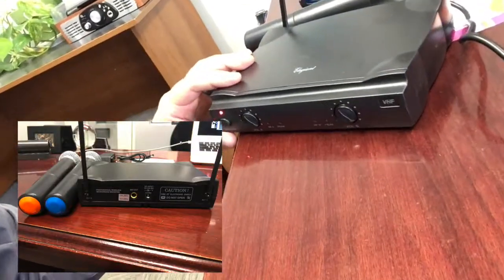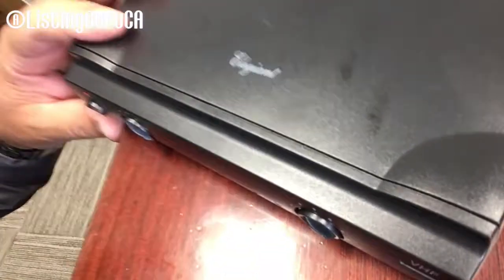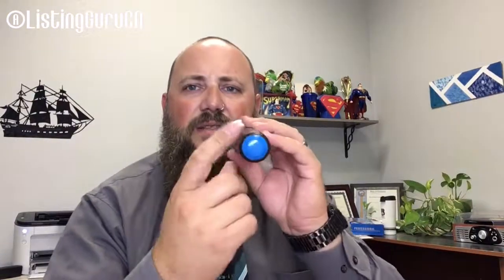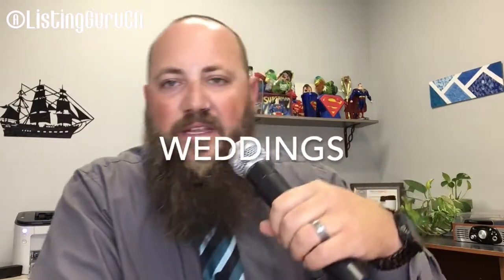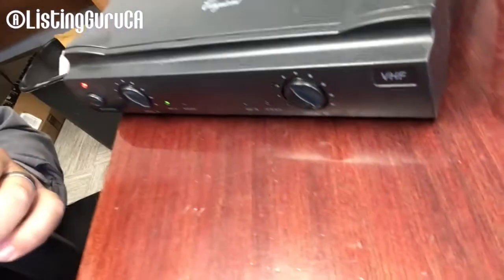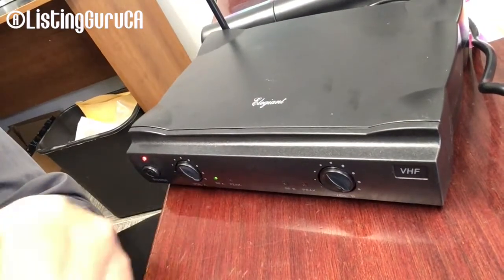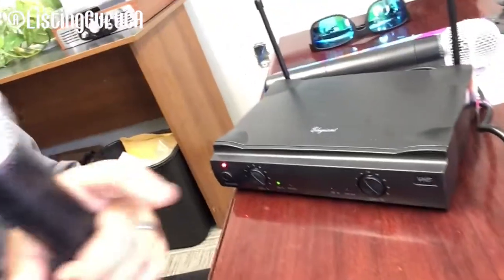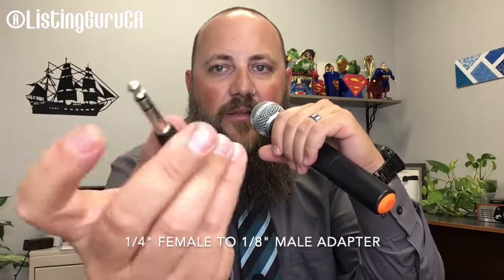Elegiant Wireless Microphones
VHF Wireless Microphone System, Dual Channel Handheld Wireless Microphone with Professional Karaoke Receiver and 2 Handheld Dynamic Mics Set, for Home Party, KTV, Business Meeting, Wedding, Church